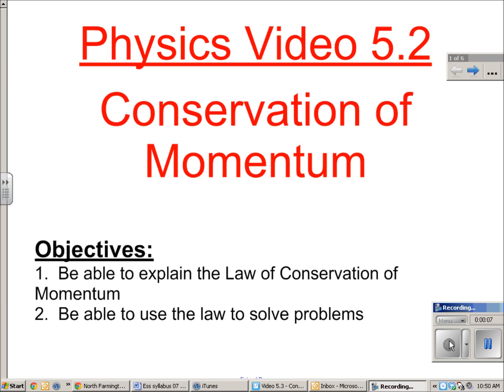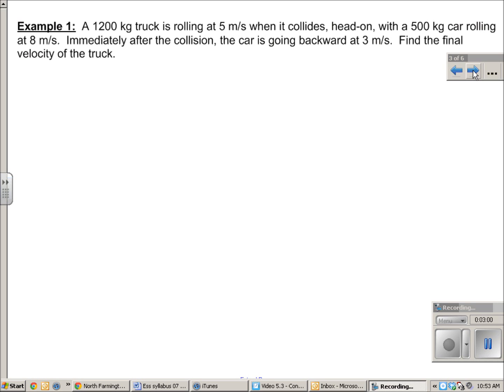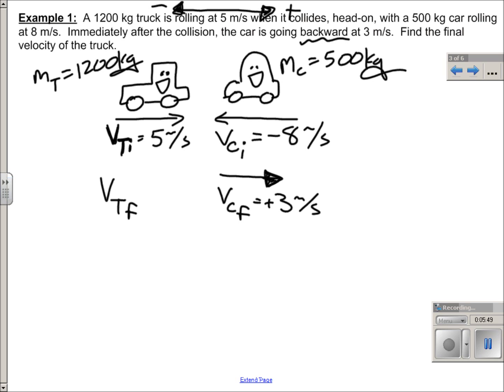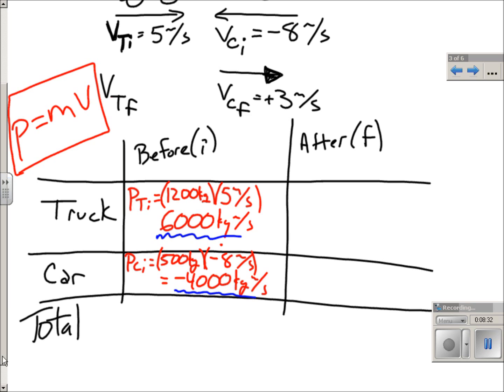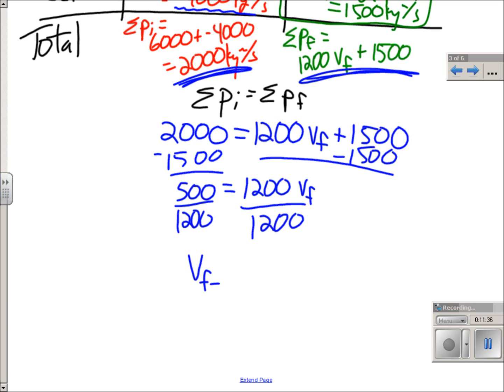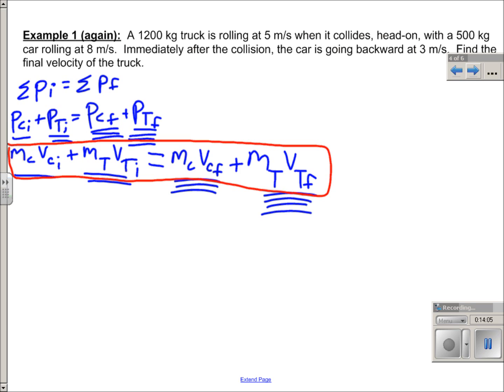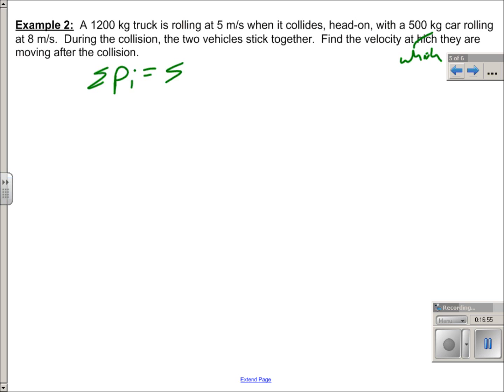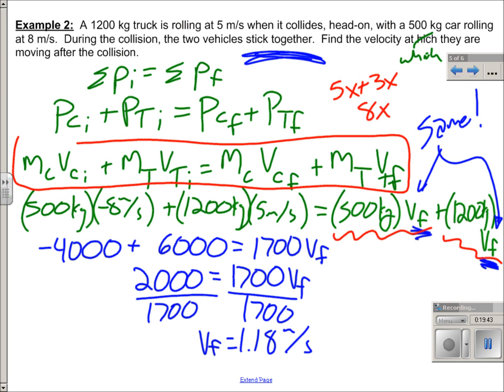Phys Vid 5 2